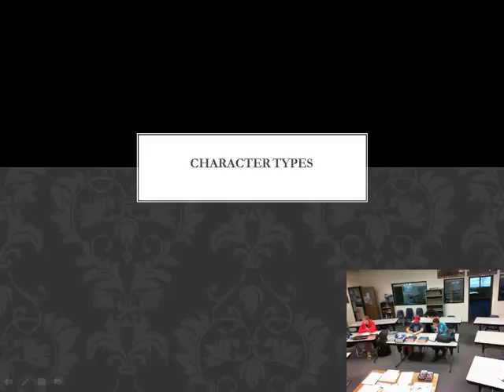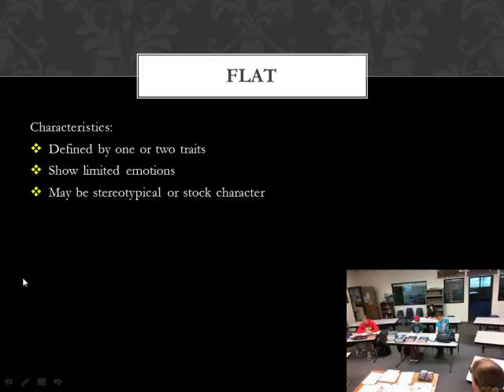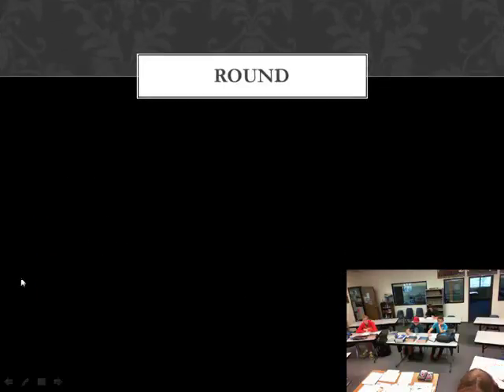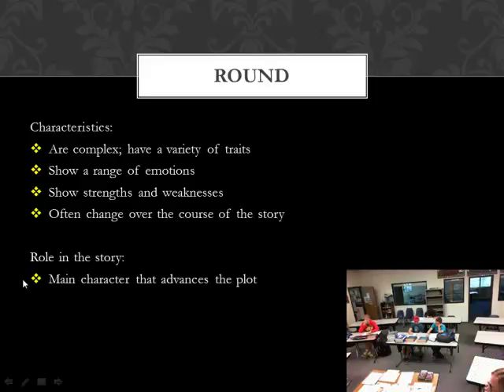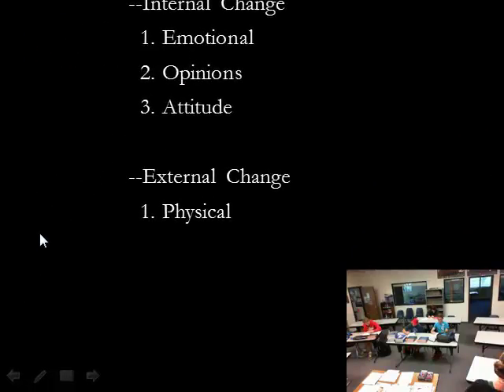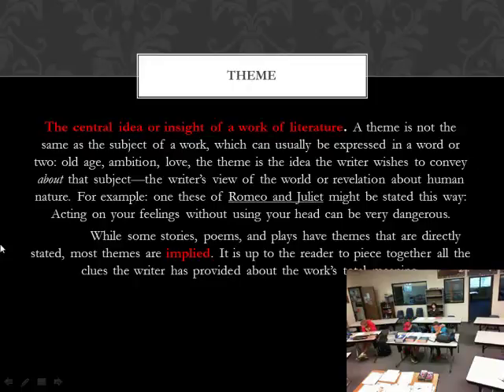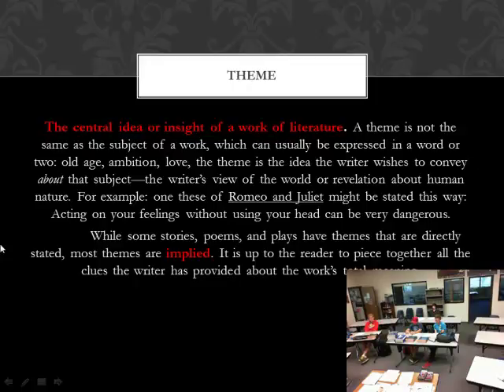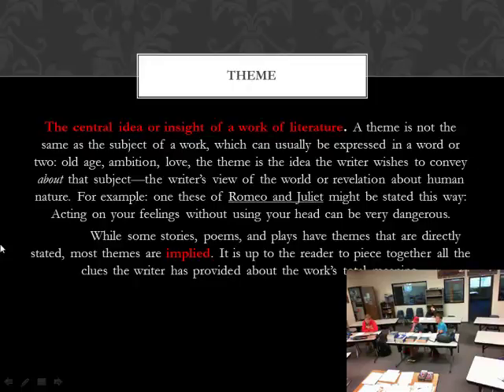English 1 9.17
Lecture Character types and theme